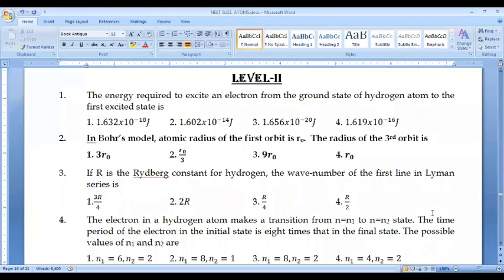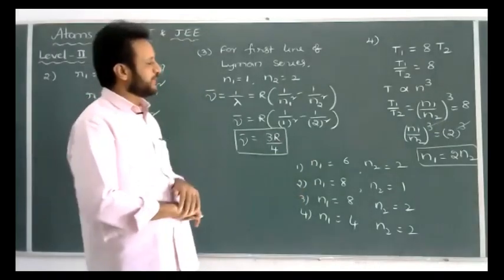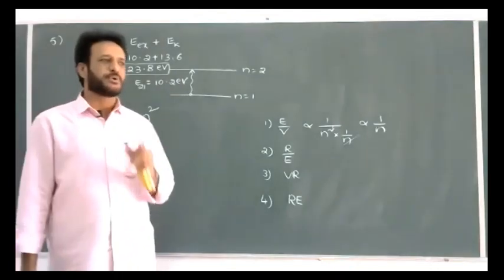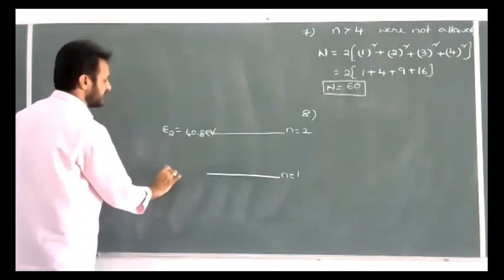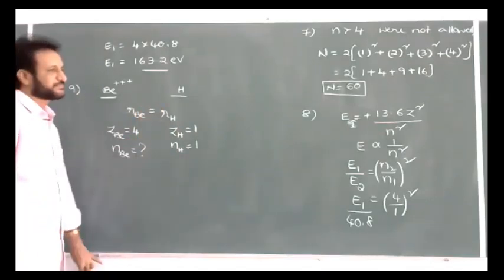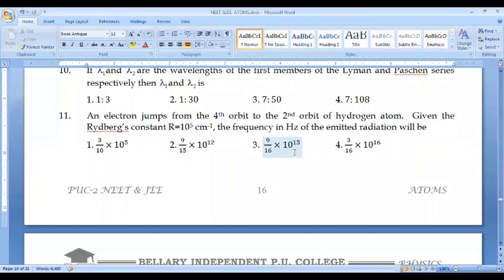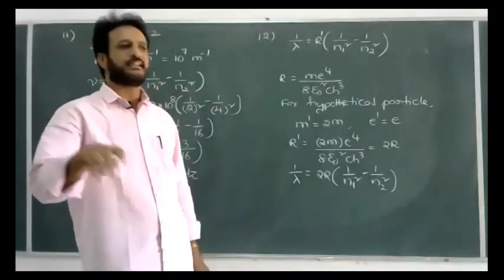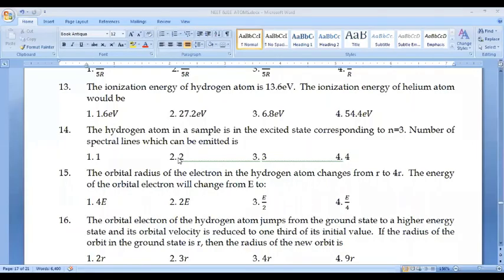15-05-20 Online Physics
15-05-20 Online Physics
Topic: ATOMS